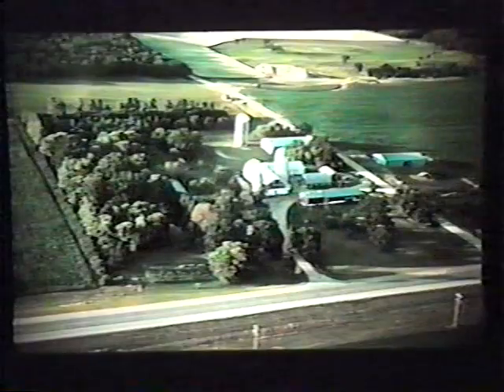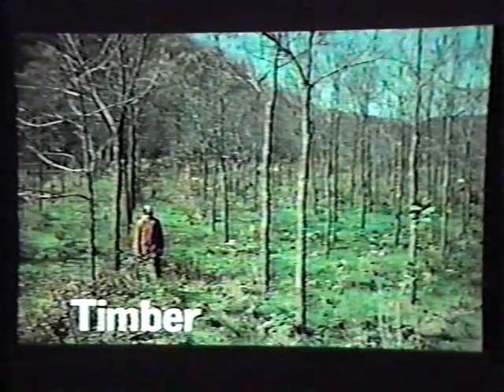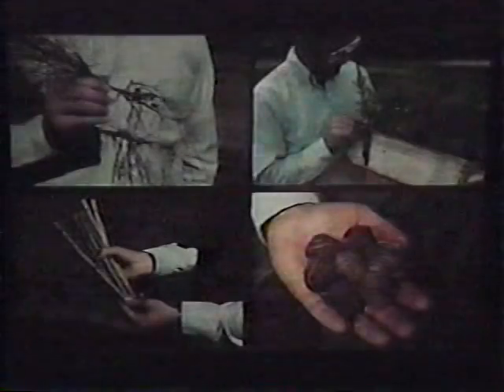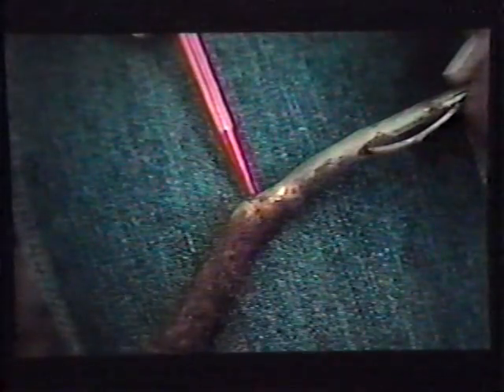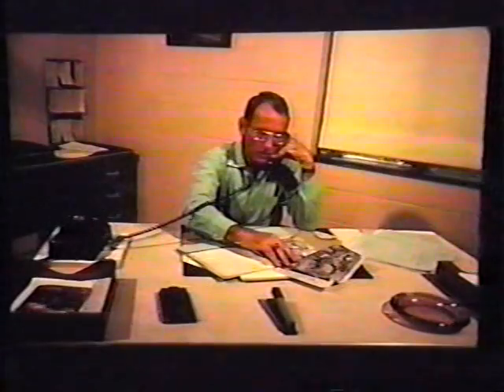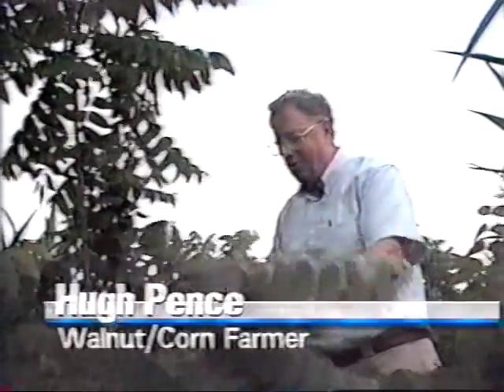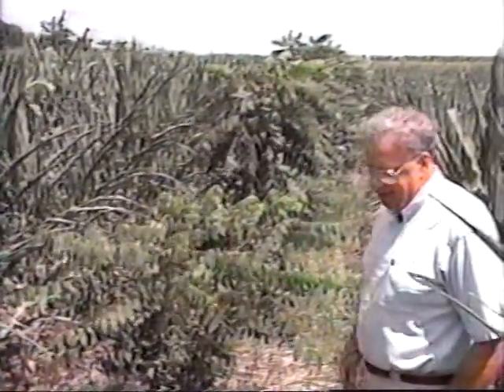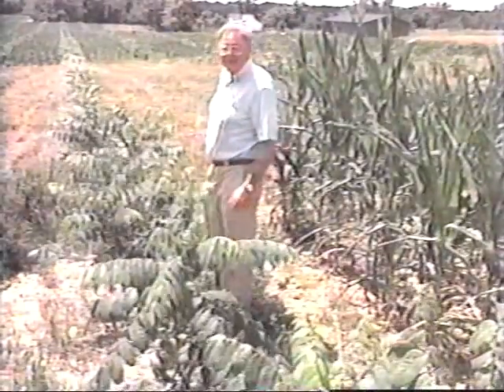Tree Planting on Agricultural Land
Tree Planting on Agricultural Land - Minnesota Extension Service   - VH-3473-GO - Describes the benefits of trees and the design, establishment and maintenance of tree planting on agricultural land.